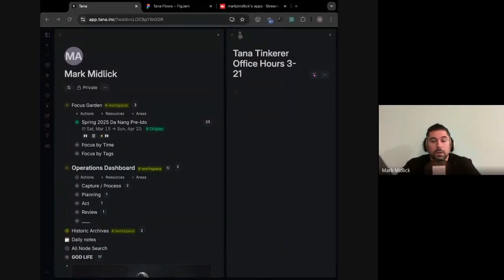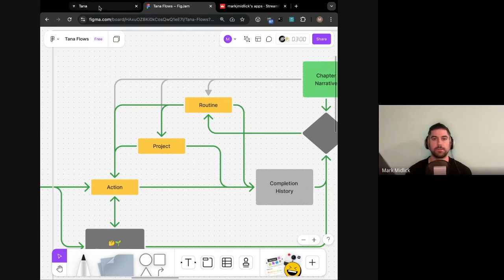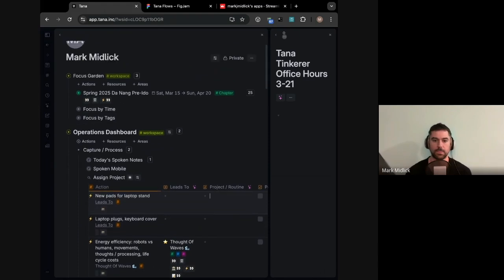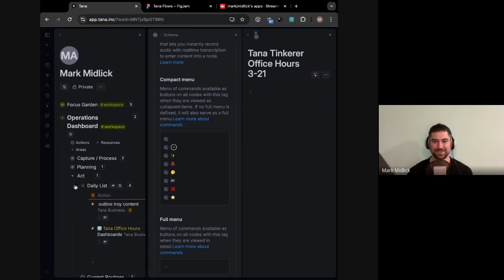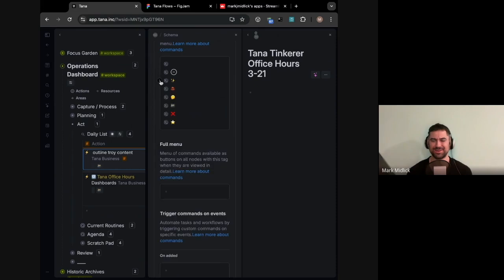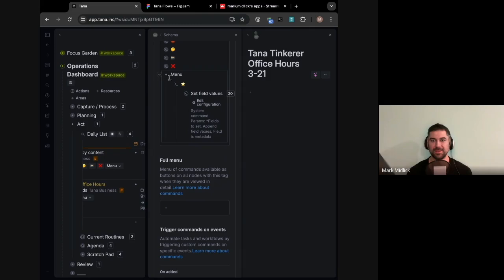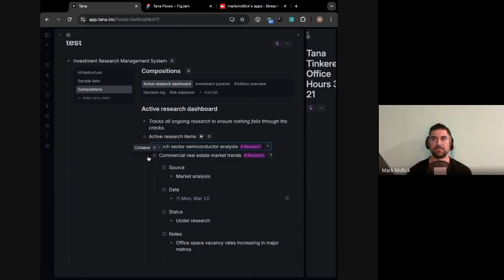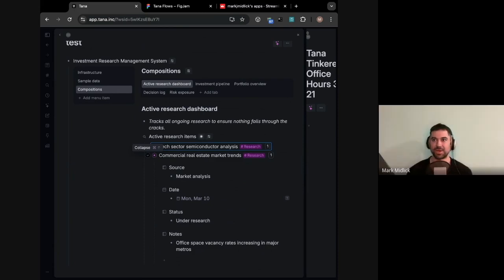Tana Tinkerer Office Hours: My Current Workflow Overview + General Q&A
In this Tana Tinkerer Office Hours, we explore the current overview of my personal Tana action pipeline / dashboard, along with some general questions around command menus and schema design.

Additional Resources Mentioned In Video:
Tana One:  Tools to learn and build (w/ Tana Co-pilot)

Timestamps:

00:00:00 Diagramming Tana supertag setup using FigJam
00:00:48 Core super tags explained (Action, Project, Routine, Life Areas, Chapters)
00:01:24 GTD-inspired hierarchy Actions → Projects → Routines
00:02:11 New actions search overview and cleanup logic
00:03:08 Assigning tasks to projects
00:03:45 Using “Personal Focus” to quickly clear chores/tasks from main view
00:04:07 Dashboards and inspiration from Tana ambassadors and navigators
00:05:29 Emojis and visual clutter in command menus
00:05:53 Nested command menus for cleaner organization
00:06:40 Pre-command menu workaround using node filters and toggles
00:07:32 Demonstrating node filters and command visibility quirks
00:08:45 Brief troubleshooting audio/mic issues
00:09:09 Dashboard and super tag overview recap
00:09:42 Audience Q&A Developing intraday trade-tracking workflow
00:10:18 Auto-generating schemas for investment research with TanaOne Copilot
00:11:09 Example schema generated from a single AI prompt
00:11:56 Real-world limitations (Apple calendar/tasks integration)
00:12:40 Need for two-way API sync and better mobile app support
00:13:14 Wrap-up and technical troubleshooting